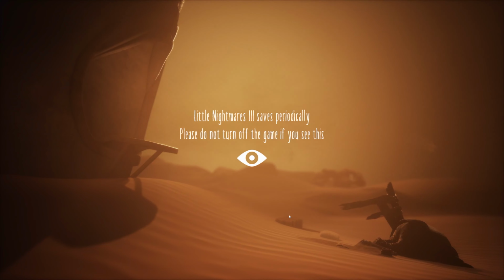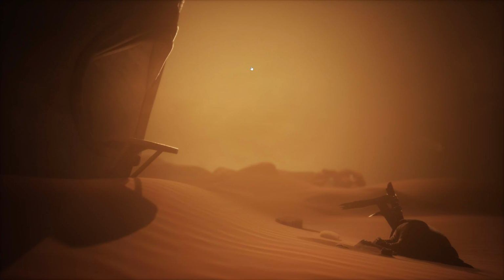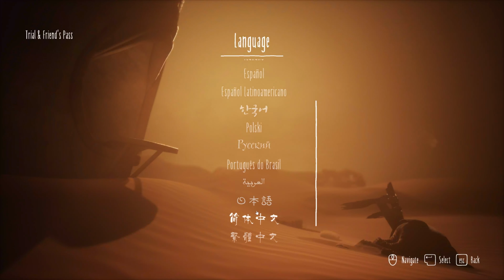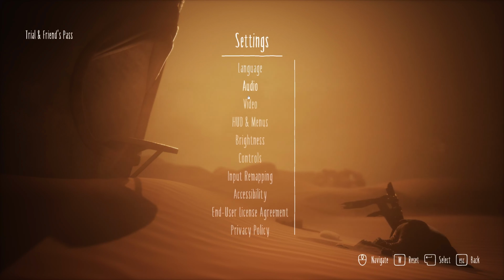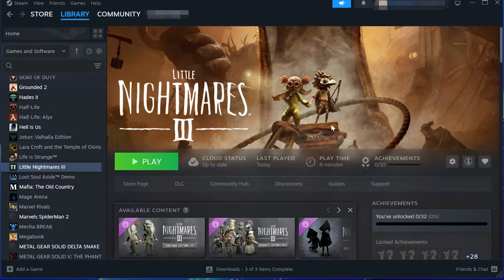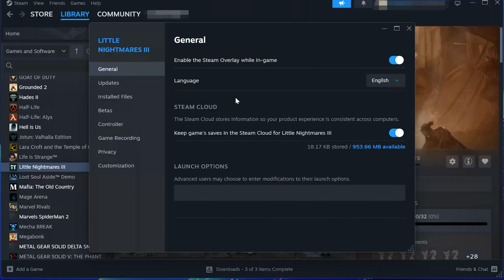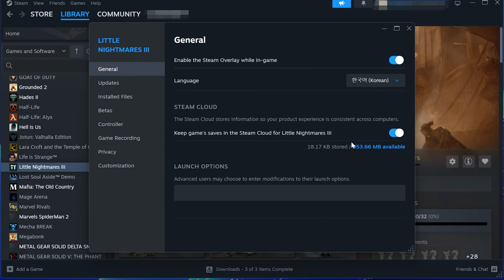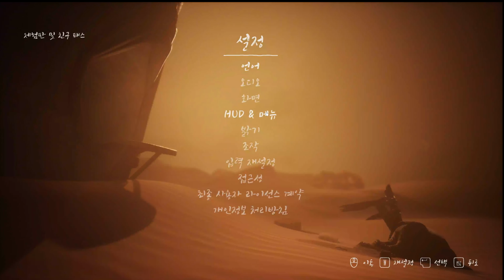How To Change Language In Little Nightmares 3 - Tutorial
Hey everyone!
In this quick tutorial, I’ll show you how to change the language in Little Nightmares 3 on Steam — step by step.
It’s really simple, so let’s get started!